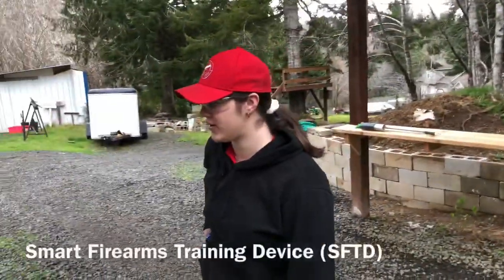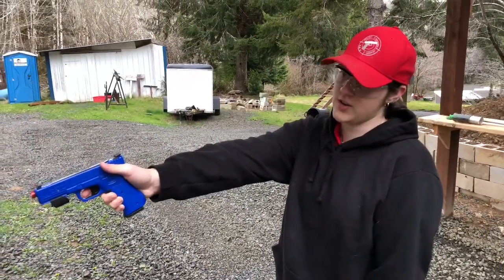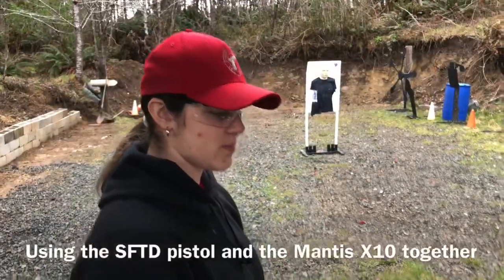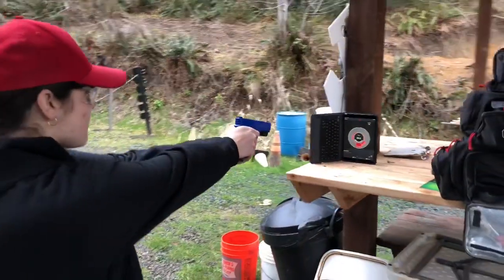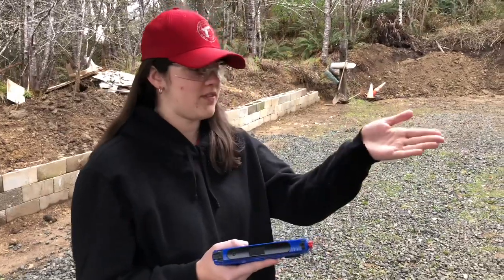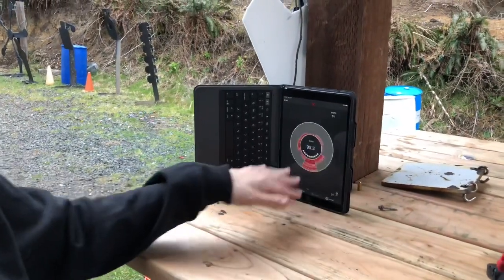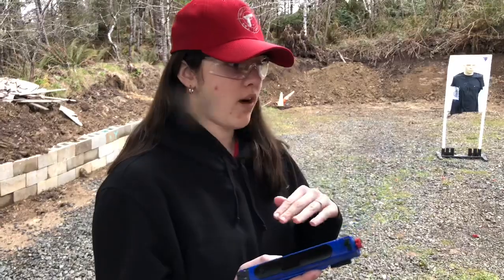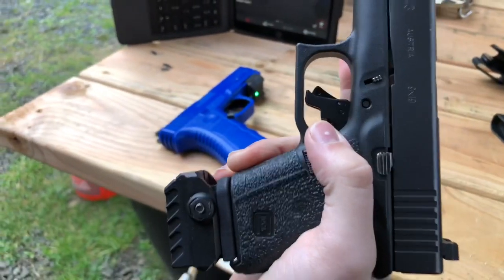Smart Firearms Training Device (SFTD) paired with the MantisX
A perfect pairing for dry fire practice can be found by using the SFTD and MantisX.